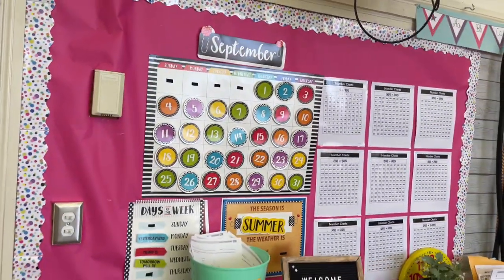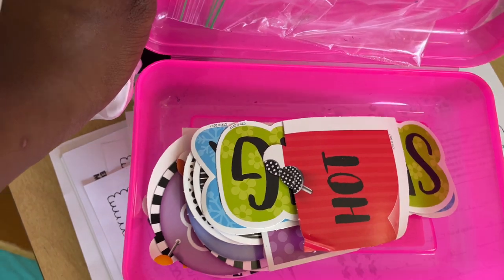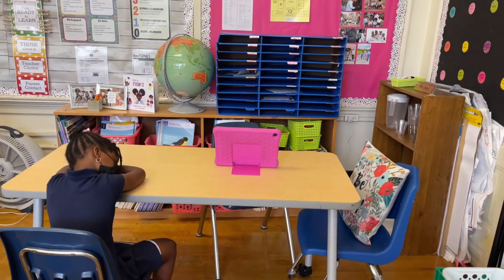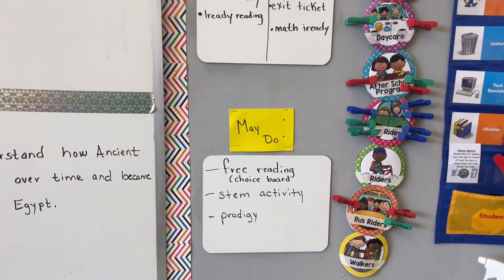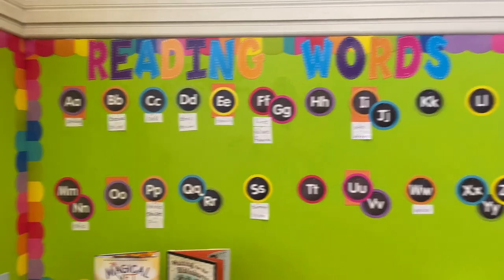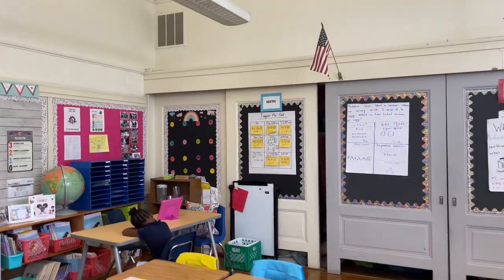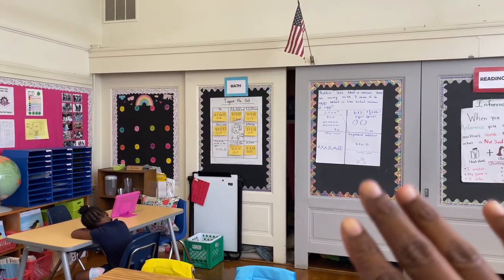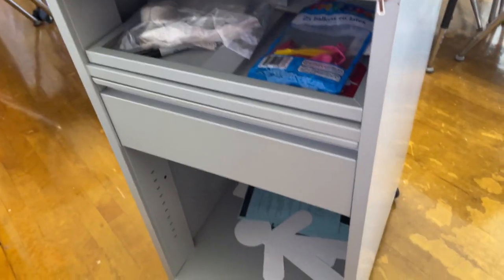My classroom Tour| Third Grade Teacher 📚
Hi guys, Many of you asked for my classroom tour so I delivered. I hope that it is helpful as you are designing and setting up your classrooms. 🍎
My storefront for teacher products:

Bulletin Board letters
Fidget Toys
Name Plates for Desks
Table Spots-Dry Erase
Flexible Seating
Dry Erase Boards
Reward Coins
Helping Hands Pocket Chart
Calendar Set
Classroom Banner( The Future is in our Room)